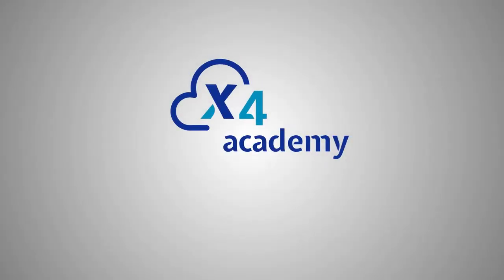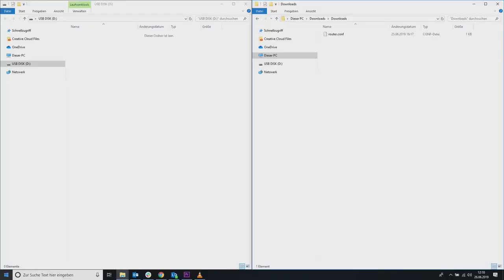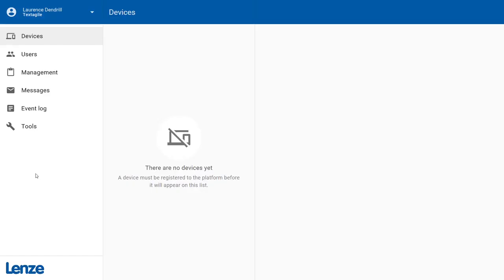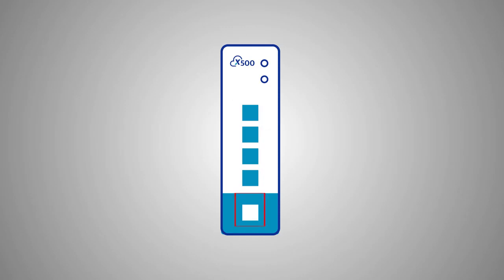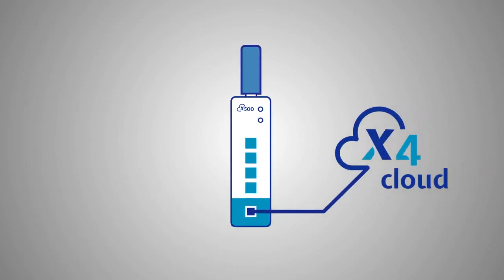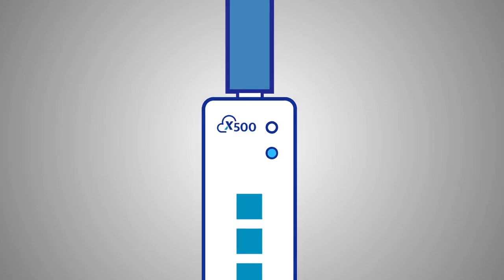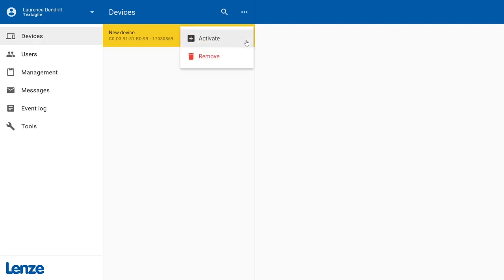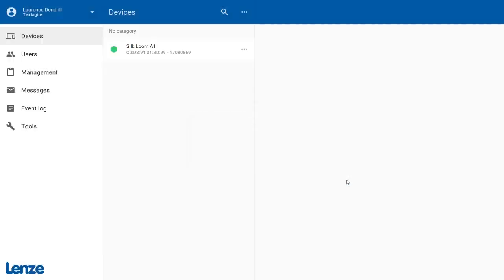X4 Remote v1 - Connecting the x500 to the cloud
Welcome to the X4 Academy training series.

In this video we will show you, how to setup your x500 IoT-Gateway and connect it to the X4 Cloud.